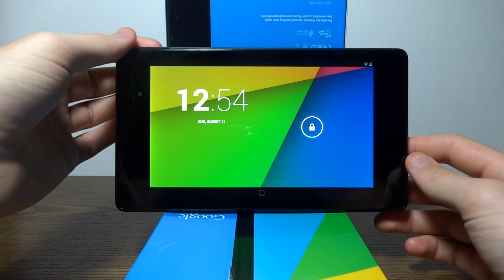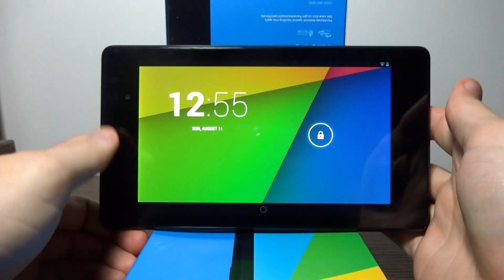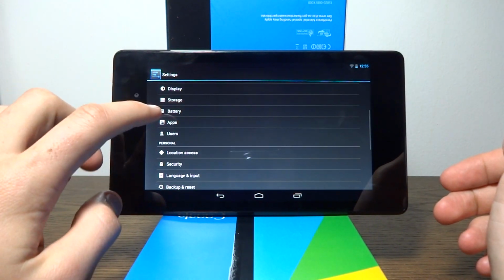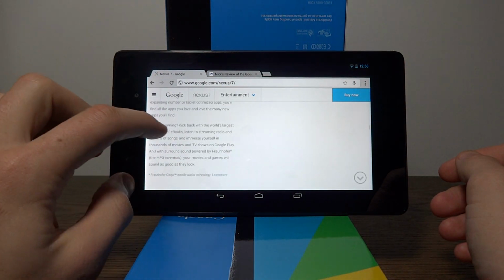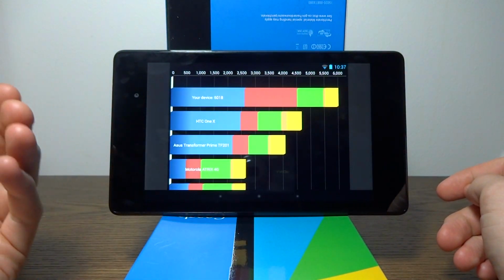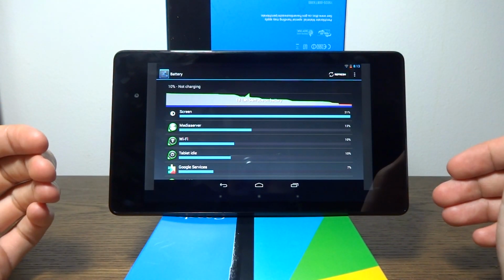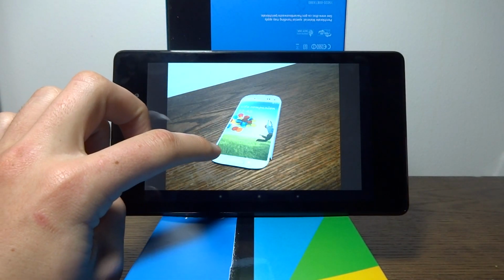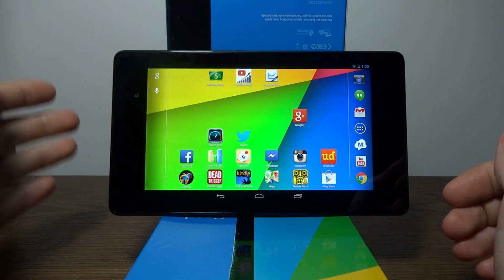New Google Nexus 7 (2013 2nd Gen) Review